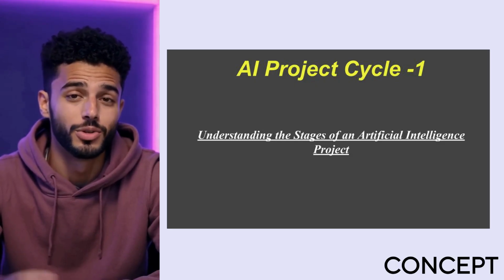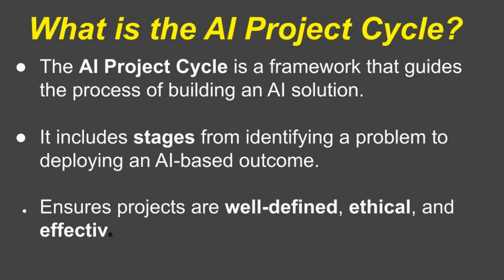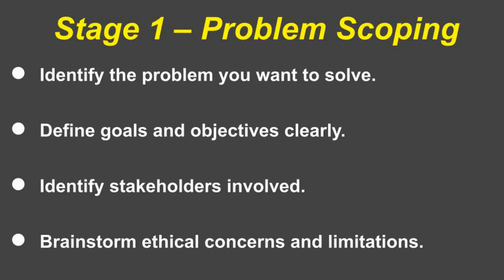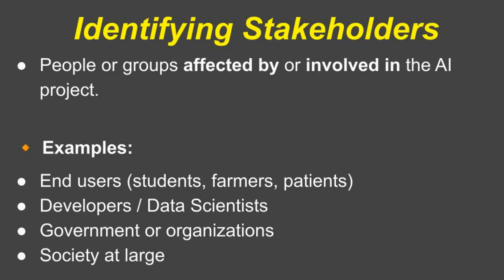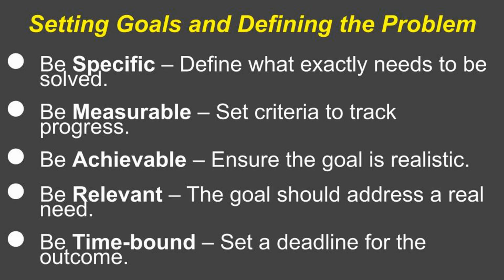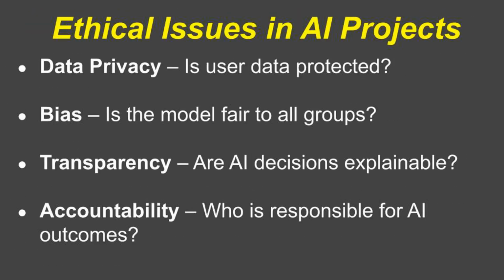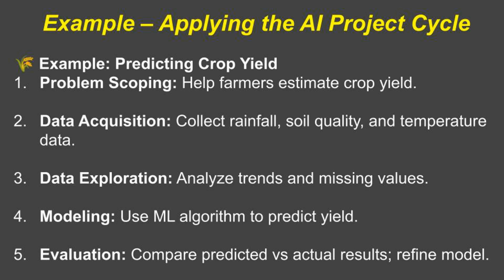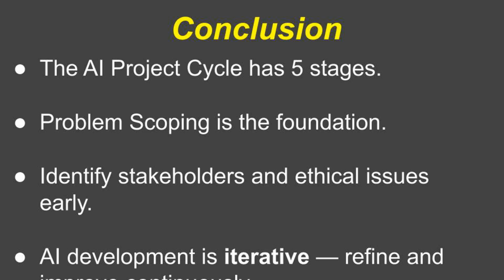Problem Scoping Explained | AI Project Cycle | CBSE Class 9 | CBSE Class 9 Artificial Intelligence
Welcome to this clear and simple explanation of Problem Scoping, the first step of the AI Project Cycle in CBSE Class 9 Artificial Intelligence.

In this video, you will learn:

🔹 What is Problem Scoping?
🔹 Why it is the foundation of every AI project
🔹 The four essential elements:
• Understand the Problem
• Identify Stakeholders
• Define Requirements
• Set the Goal
🔹 Real-life examples to make concepts easy
🔹 How to identify the “need” behind a problem
🔹 CBSE exam-focused explanation
🔹 Step-by-step breakdown for beginners

This video is best for:
✔ CBSE Class 9 AI students
✔ Teachers preparing AI lessons
✔ Students revising the Project Cycle